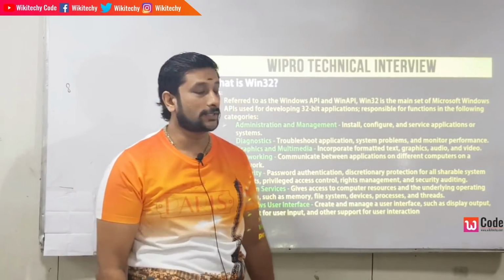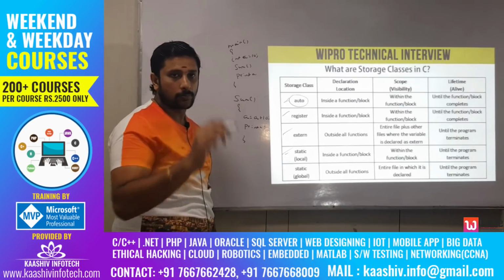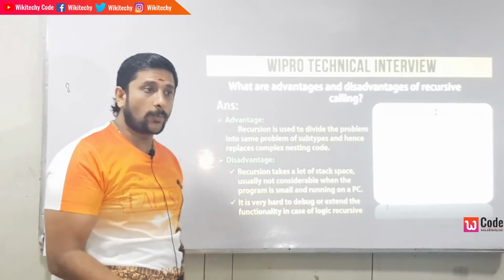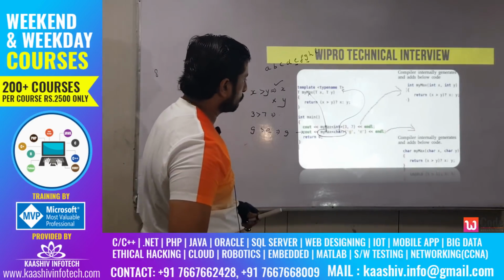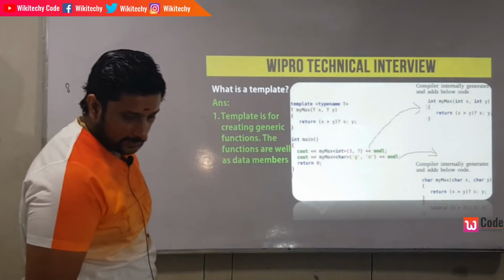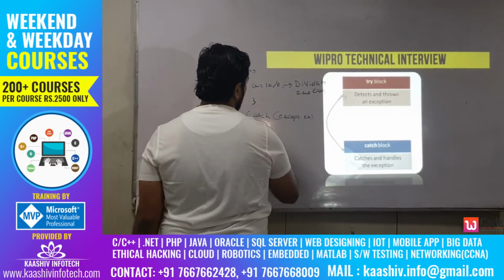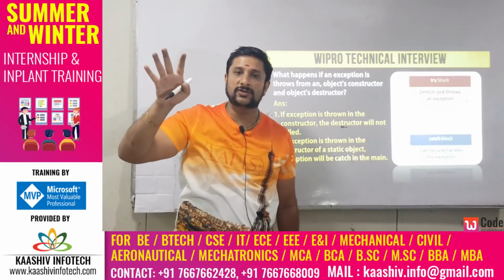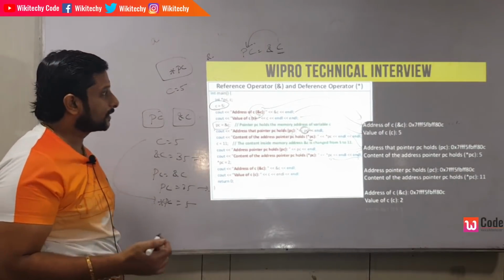Wipro - Technical Interview Questions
Wipro Technical Interview -
Round 1: Aptitude Test - No Negative Marks
     i.Verbal Ability.
     ii.Logical Reasoning.
     iii.Quantitative Aptitude.
     iv.Advance Quantitative Aptitude.
     v. Automata. /Coding.
     vi. Paragraph Writing.
Round 2: Technical Round.
Round 3: HR Round.